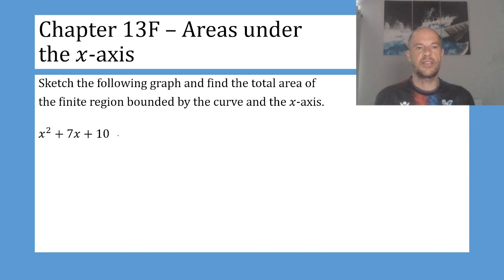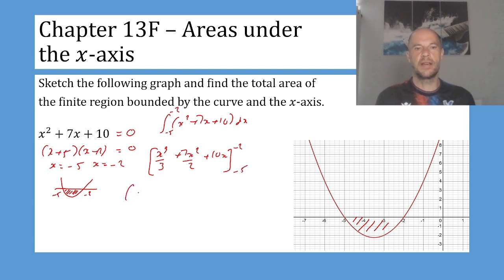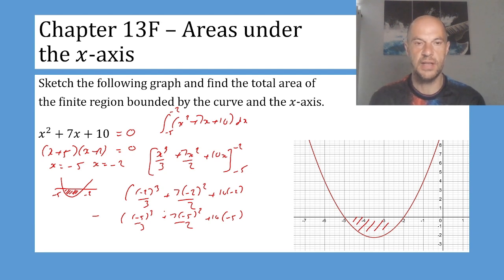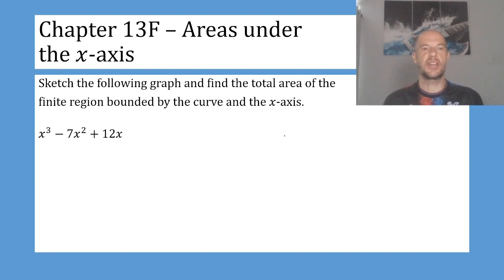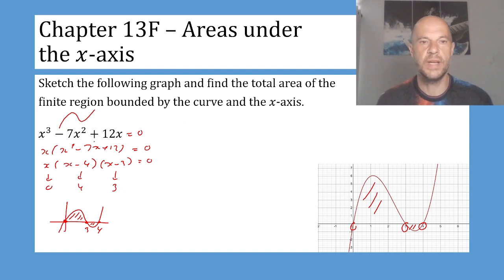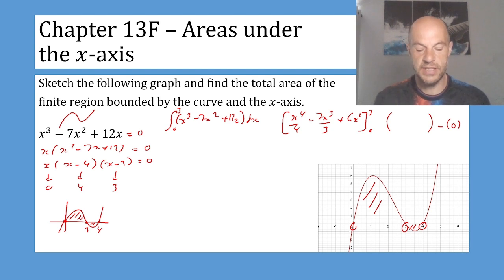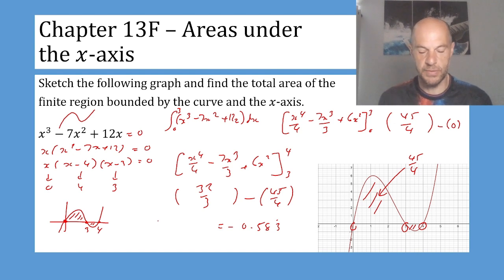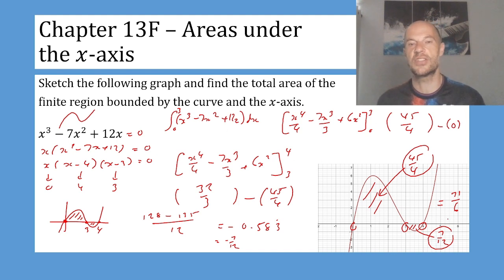Year 12 Maths Chapter 13F: Areas under the x-axis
This video should help you answer all the questions from the Pearson Edexcel AS level Mathematics book in chapter 13F.